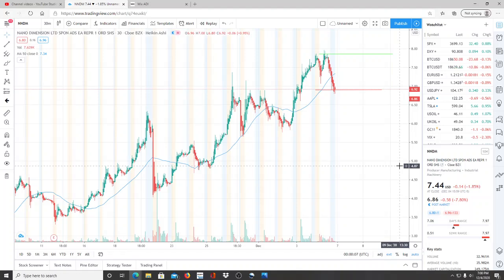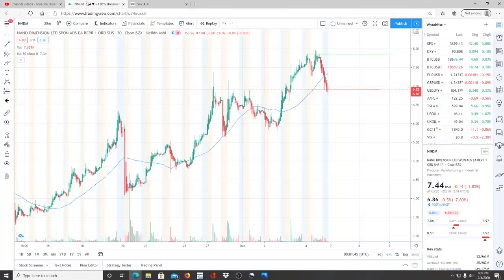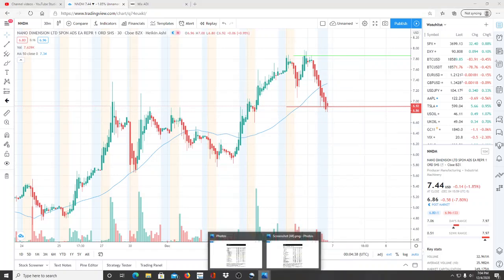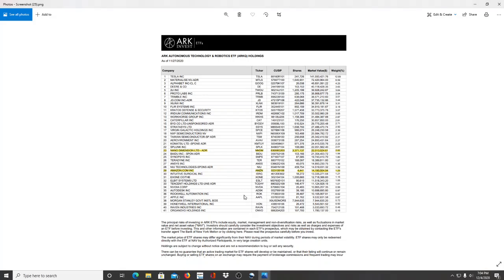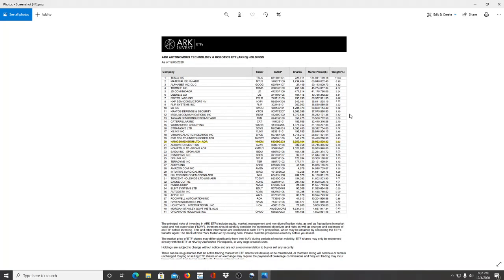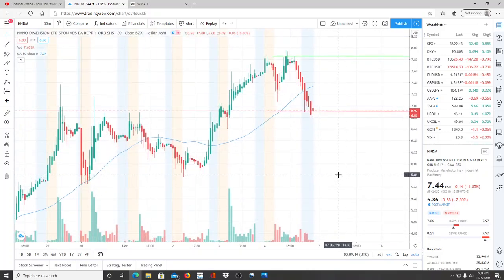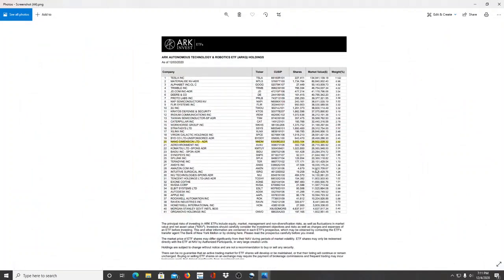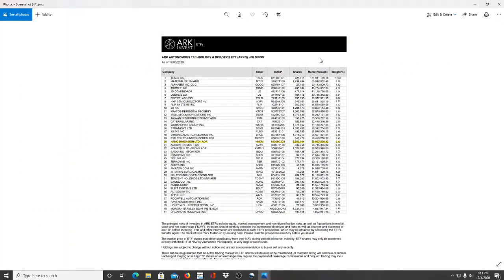NANO DIMENSION NNDM STOCK CHART ANALYSIS| BIG NEWS ARK INVEST JUST BOUGHT MORE THIS WEEK !